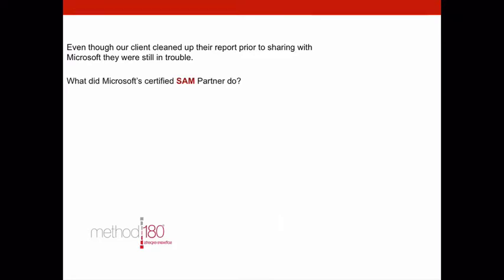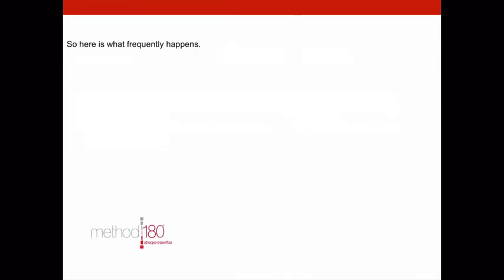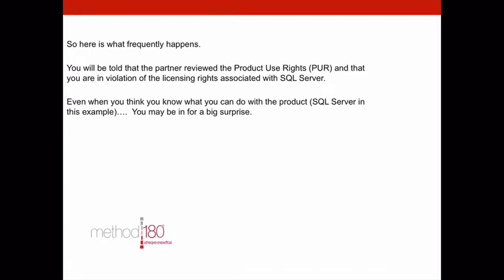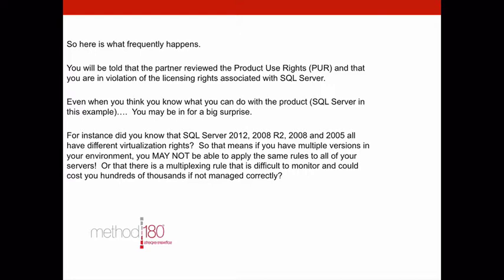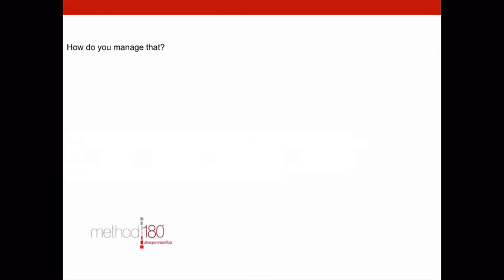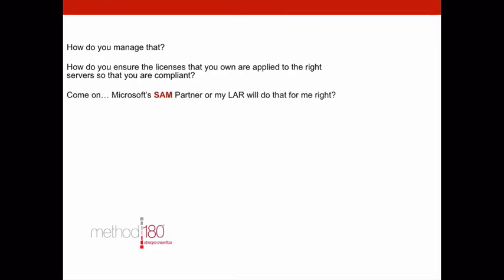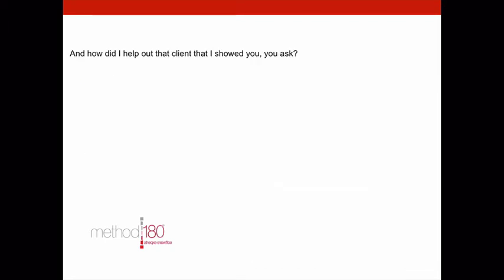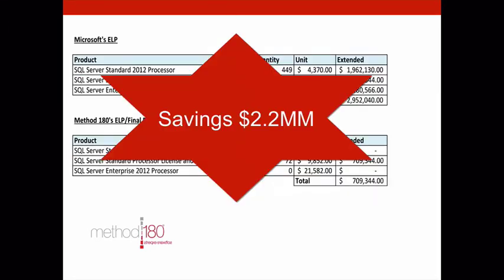Being Audited by Microsoft?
Method 180 shares details on to deal with a Microsoft licensing audit and contain the costs.   This includes some key tips that can dramatically change your exposure if a licensing gap is detected